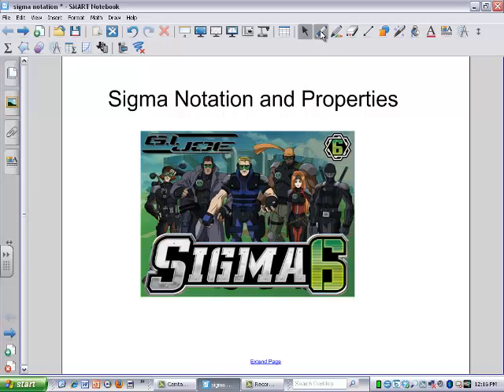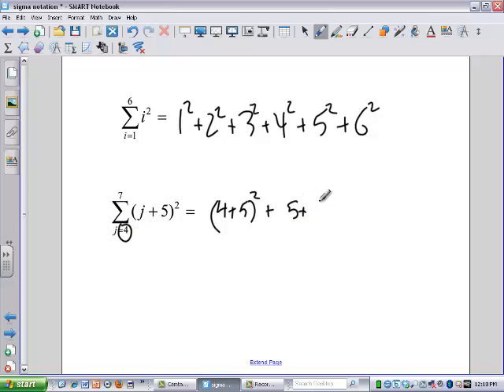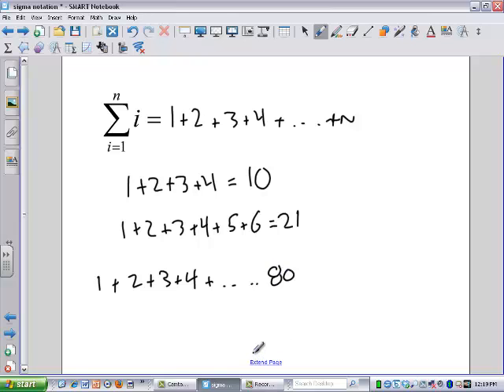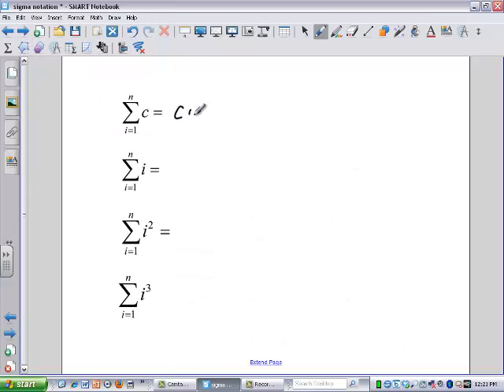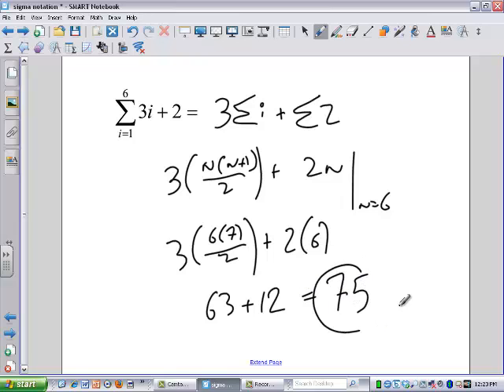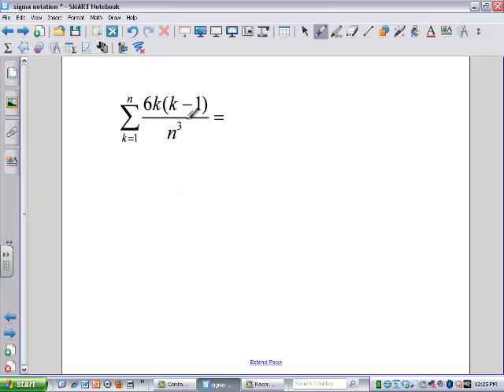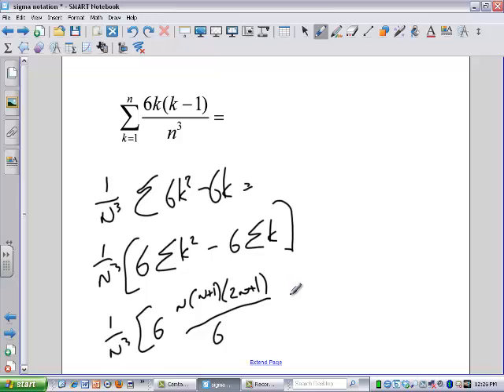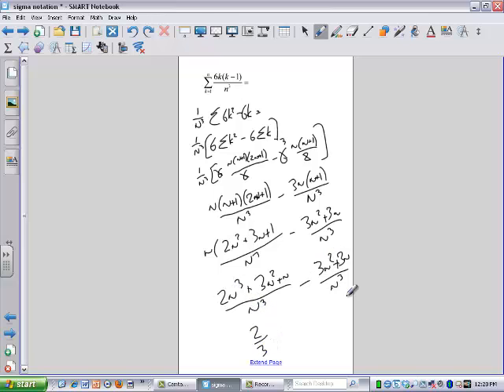Sigma Notation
This video introduces sigma notation and how its properties can be used to simplify expressions